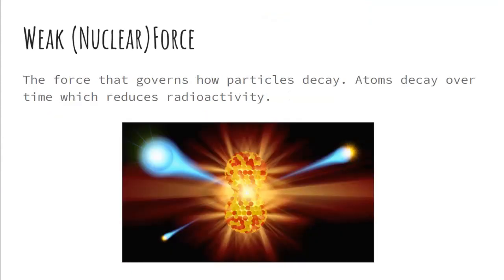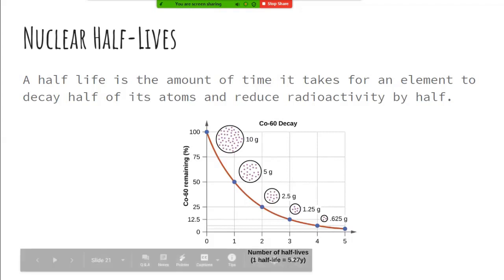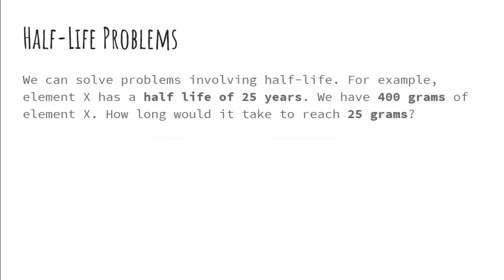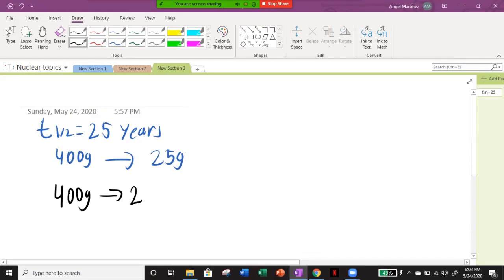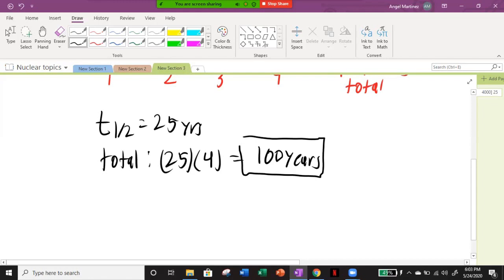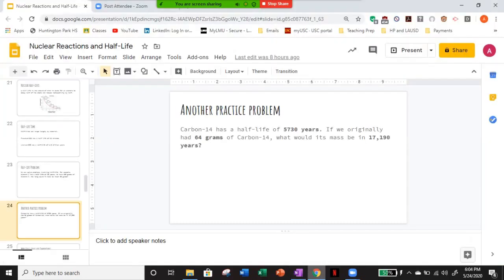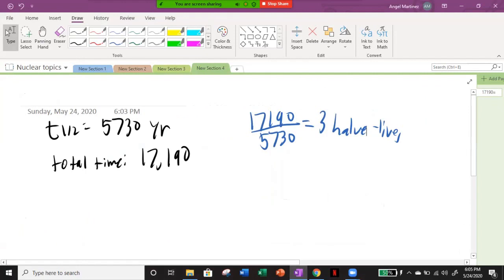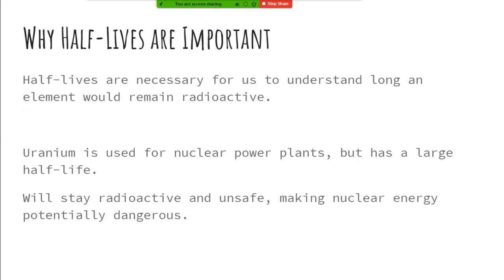Nuclear Half-Life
This is the first of two videos related to nuclear decay. This video goes over the concept of a half-life (not the game). We also go over practice problems involving half-life.

Time Stamps:
0:18 - Weak Nuclear Forces
0:47 - Half-life Definition and example
1:58 - Varied times of Half-lives (I hate how I stuttered here...)
2:25 - Half-life example problems
7:58 - Importance of Half-lives